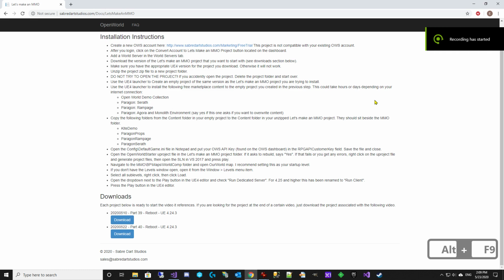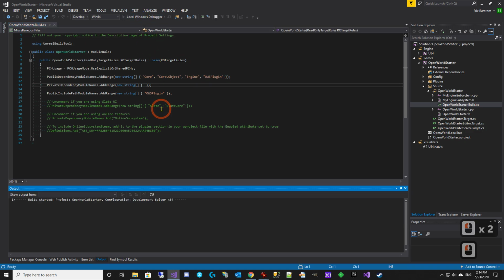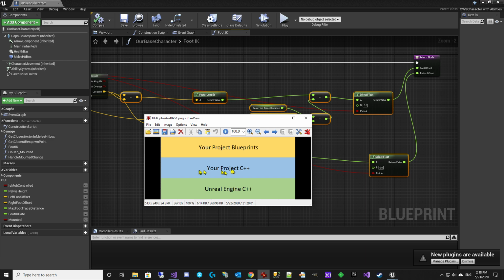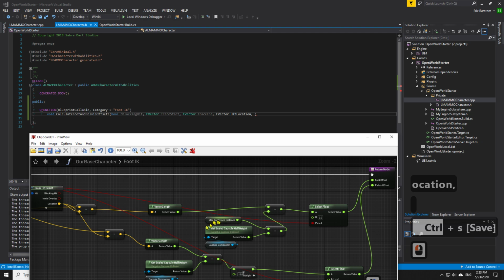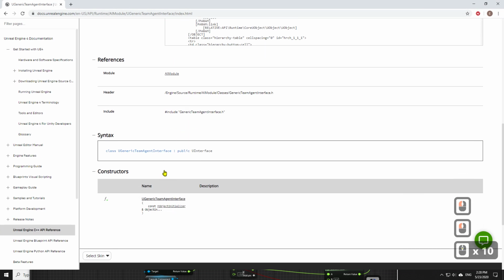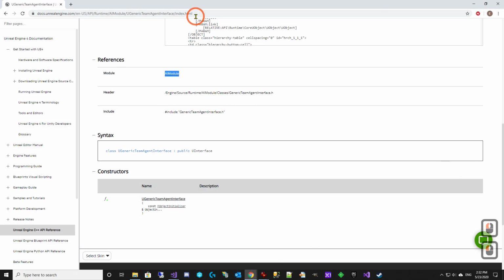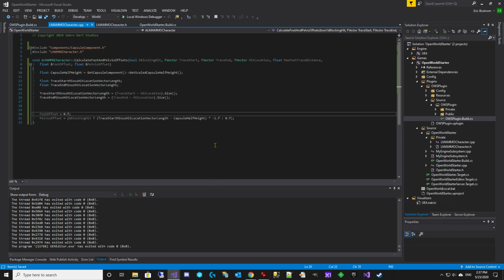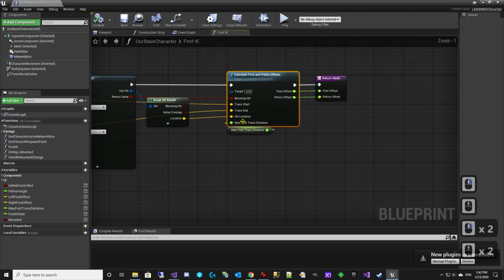Let's make an MMO in UE4 - Part 40 (Our First Custom BP Node in C++)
In this video I show how to create your first BP node in C++ and then we use it in our project.